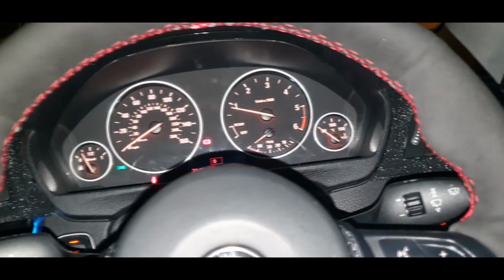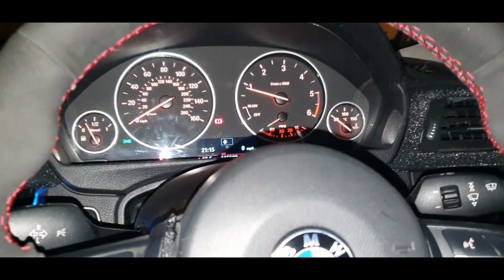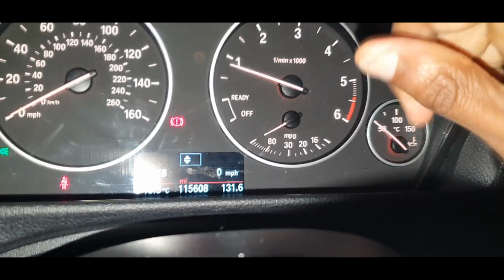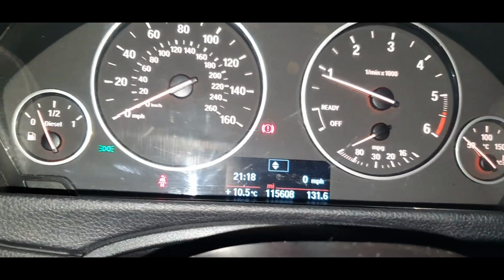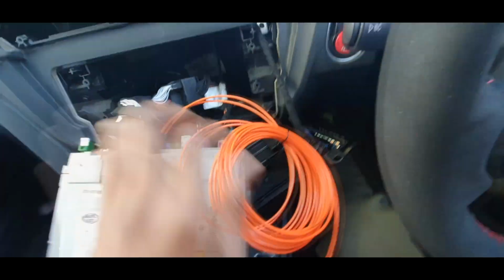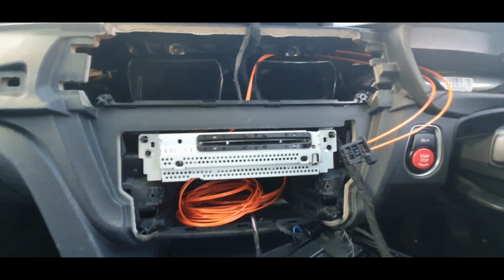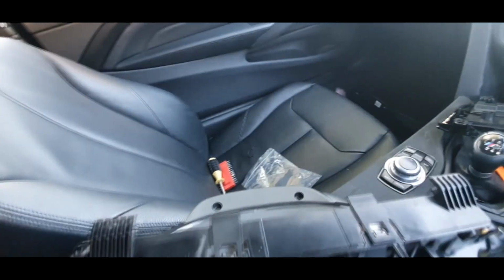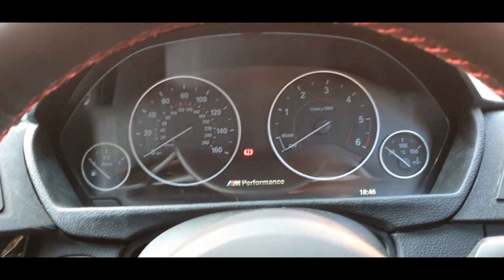6WA Extended Cluster Retrofit On My BMW F32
in this video i show you hot to fit in a 6wa extended cluster in to any f3x car

Optical/Most cable